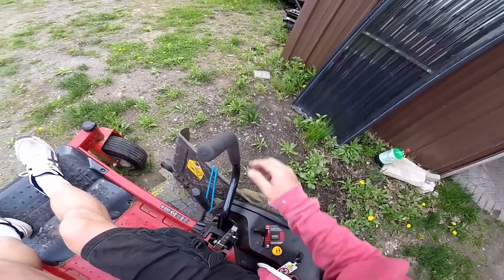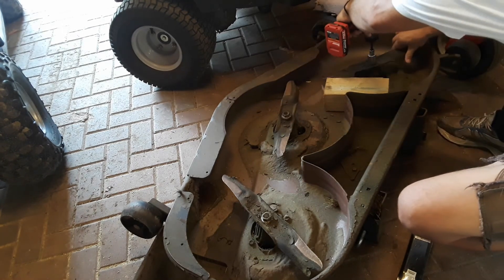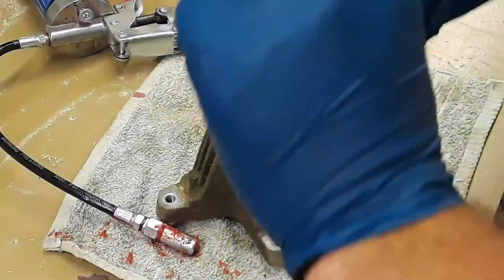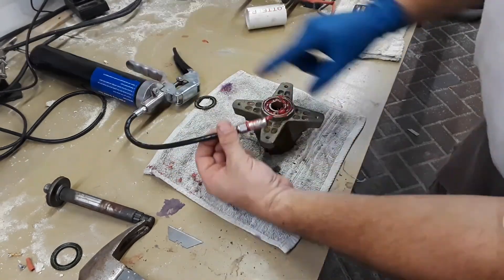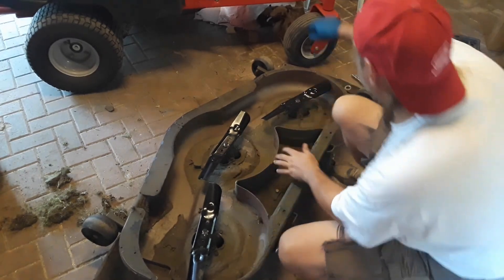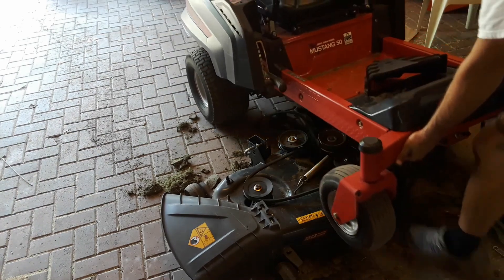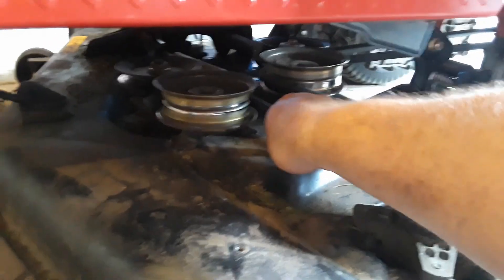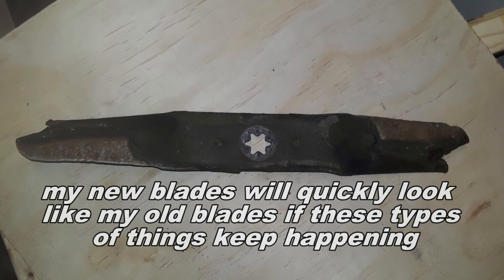Zero Turn Mower Blade Change and Spindle Lube - Troy Bilt Mustang 50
After more than a year of use on my Troy Bilt (sometimes misspelled Troy Built) zero turn riding lawn mower, the quality of the cut was starting to get noticeably ragged. I reckoned it was time to sharpen the mower blades, and at the same time grease the spindles on the mower deck.

After removing the mower deck and inspecting the blades it was evident that they weren't worth saving, therefore a blade change was performed instead. The bearings of the spindles were also re-greased.

I don't have a lot of experience in mower repair and maintenance, especially with a mower of this type. In order to find out what to do I referenced videos on the subject. My only concern is that just because someone makes a video on mower maintenance it doesn't mean they are doing it correctly. They may have learned from someone else doing it wrong, then they add their own incorrect information, then the next person does the same and so on, therefore, compounding the stupid. I hope I'm not compounding the stupid.